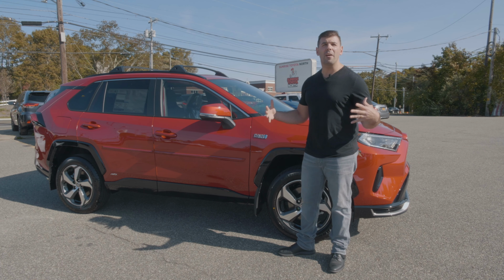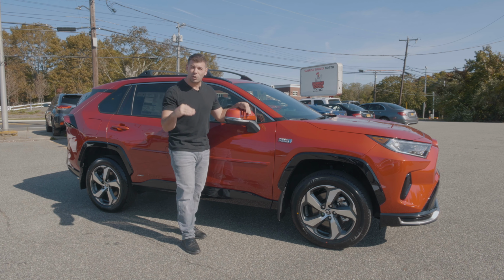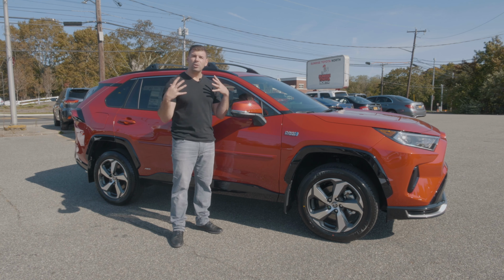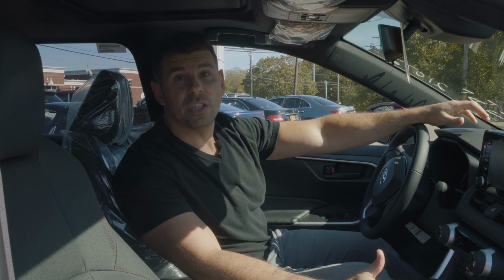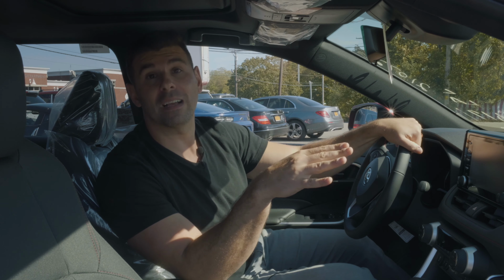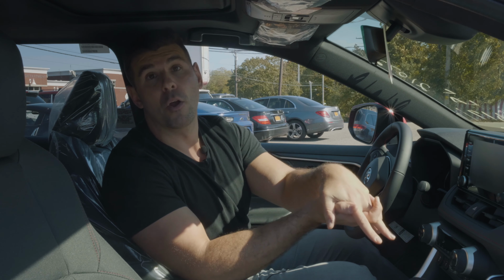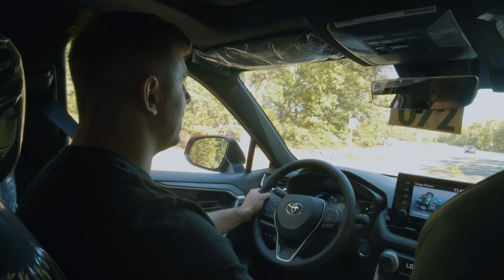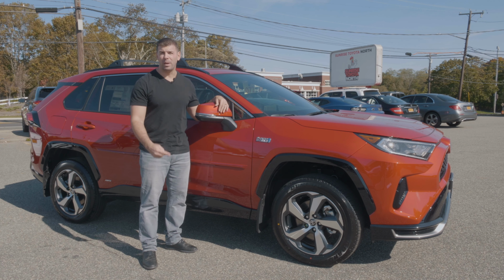2021 Rav4 PRIME is the EV car for non-EV people and is a glimpse of what to come from TOYOTA!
what happens when you take Toyota Reliablitly and mix it with SPEED, GREAT GAS MILAGE, Comfort, style, cargo space, top shelf electronics, handleing, and a 150,000 mile warrenty??
-a shortage!!!  HA!  but if you CAN get one... GET ONE!!!